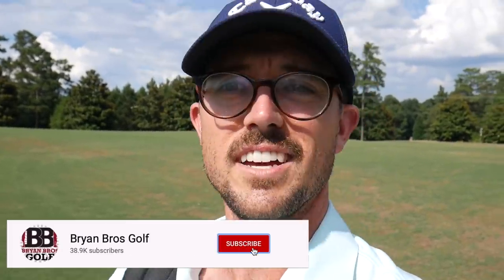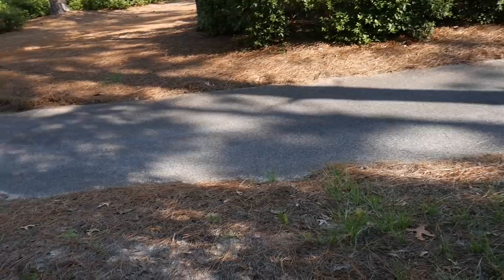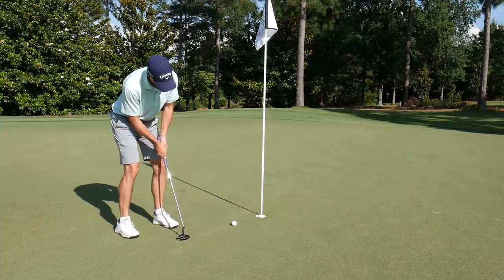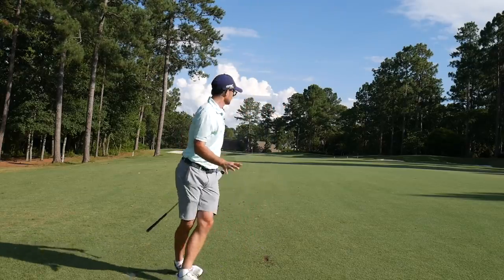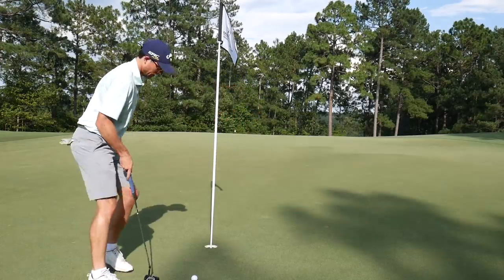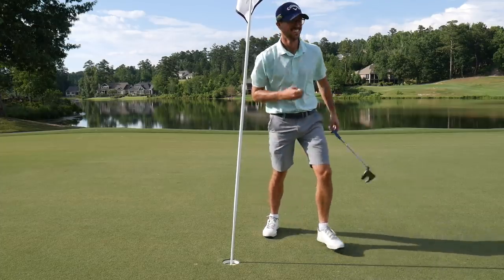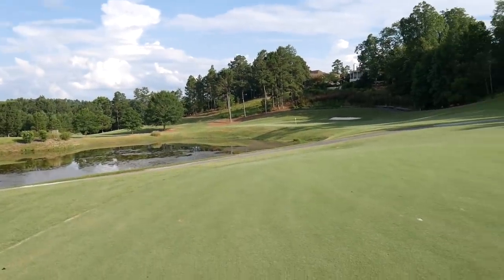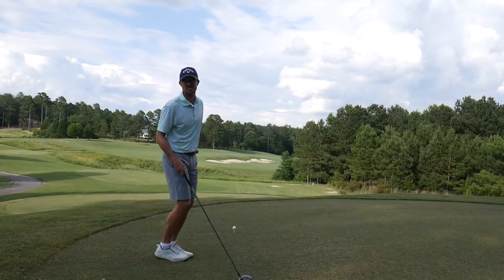The Reserve Club from the Tips. Front Nine Course Vlog. (Part 1) | Bryan Bros Golf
What's up guys?! Y'all are in for a real treat today as I take on the back tees at The Reserve Club at Woodside. This Troon property is a championship golf course that is in absolutely incredible shape. We will see how low I can shoot from the tips and hopefully show y'all some good golf along the way! Part One will be the front nine and part two will be the back. Y'all enjoy!